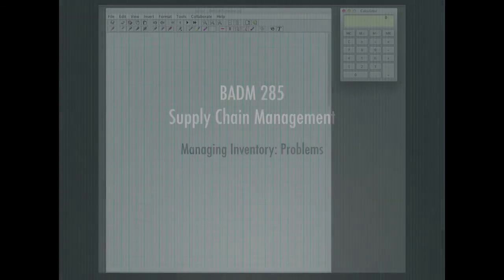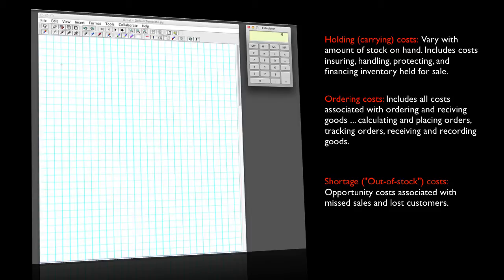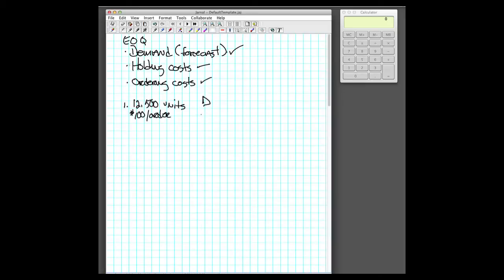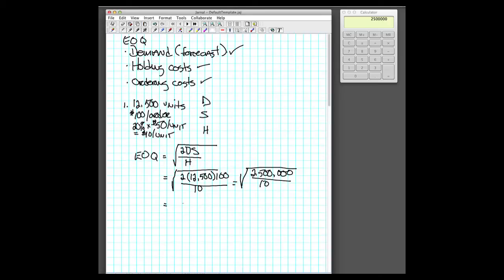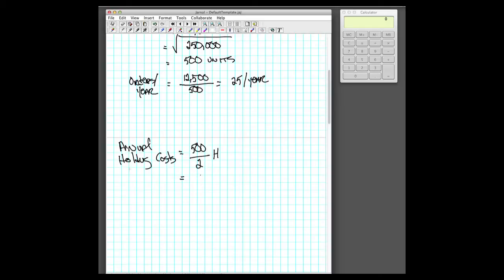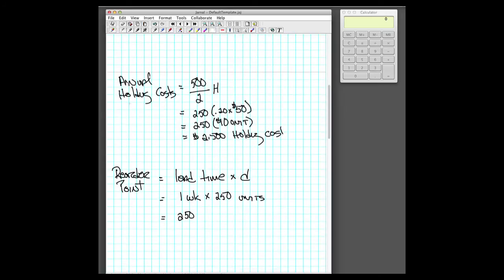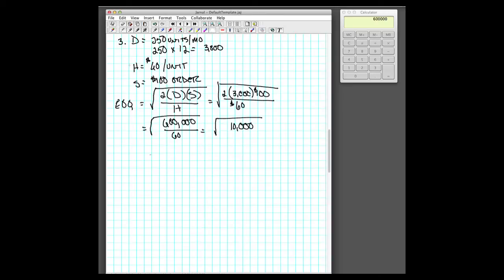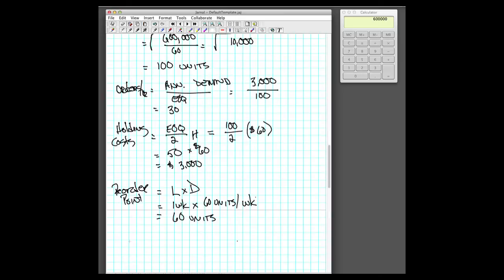Calculating EOQ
A simplified calculation of Economic Order Quantity prepared for a Supply Chain Management segment on inventory management.